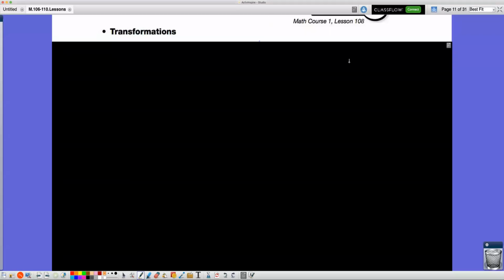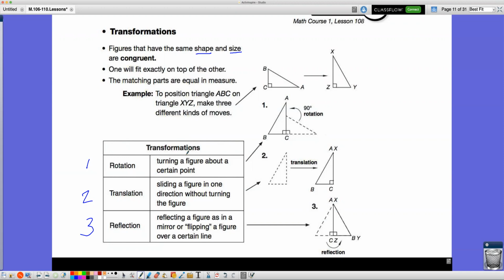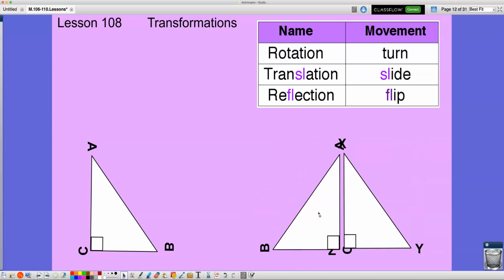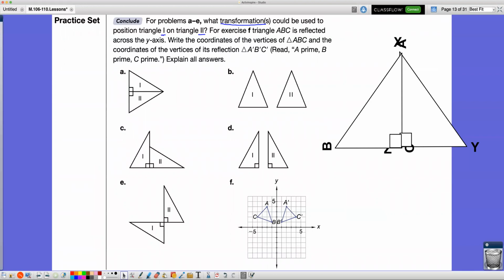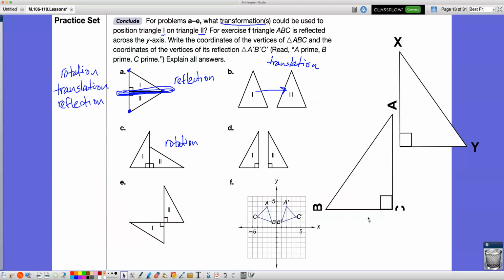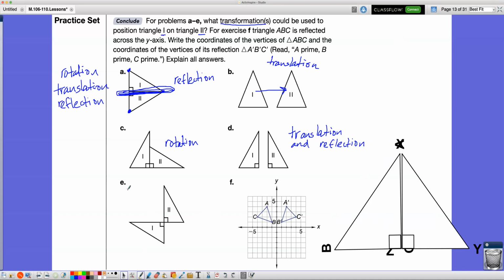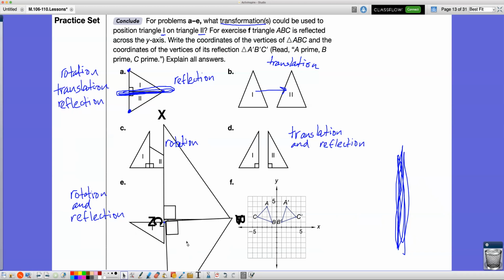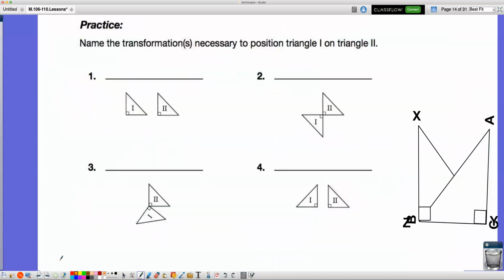Saxon Math L.108 Transformations